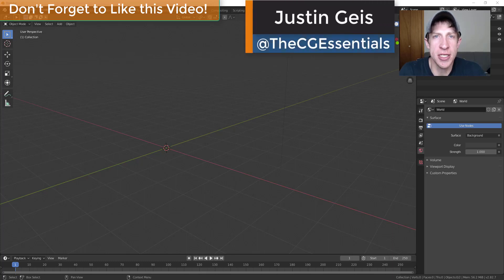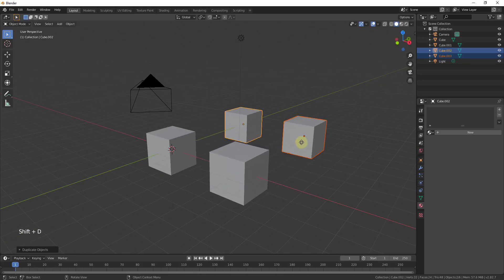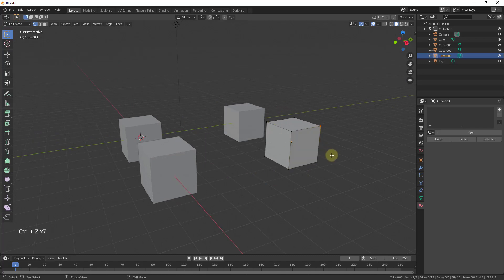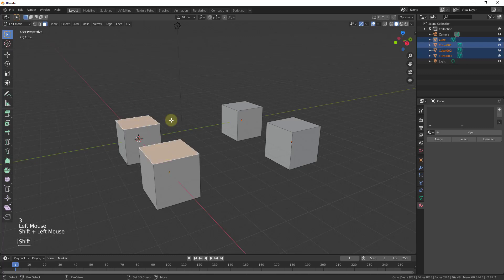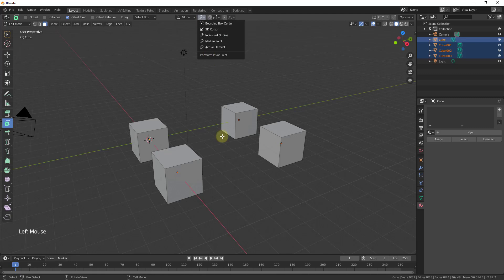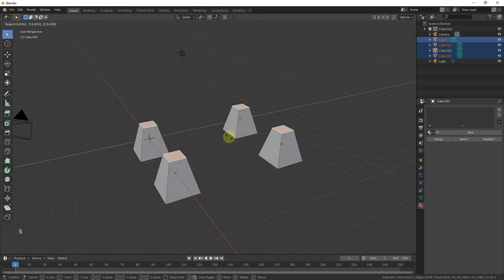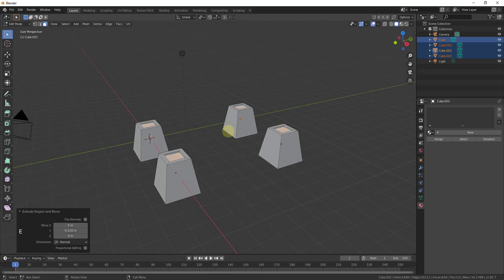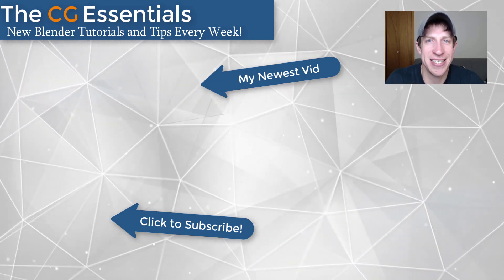How to Edit MULTIPLE OBJECTS in Blender at Once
In today's Blender tutorial, learn how to edit the geometry multiple objects inside of Blender at once, even if they're separate objects!

One of the features contained in Blender 2.82 is the ability to select multiple items in object mode, then edit their geometry in edit mode at the same time.

You can do this by selecting the objects with a shift click in object mode, then tapping the "Tab" key to move over into edit mode. Now you can apply any of the edits that you usually would to a single object to multiple objects, like moving vertices/edges/faces, insetting faces, etc.

Bonus tip - at the top of the page there's a little dropdown you can select that will allow you to set all actions to be based on the individual object origins, rather than your overall selection. This allows you to do things like scaling individual objects at the same time!